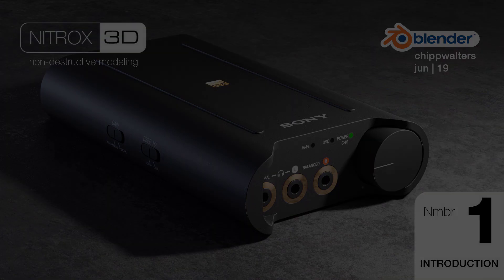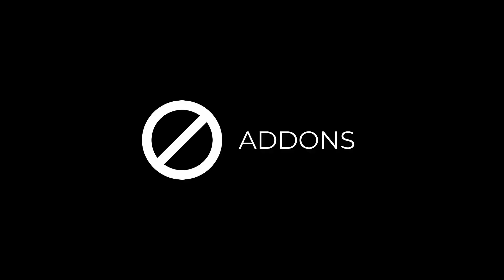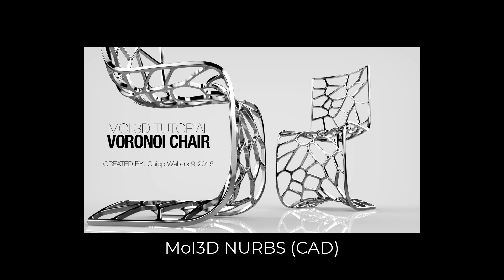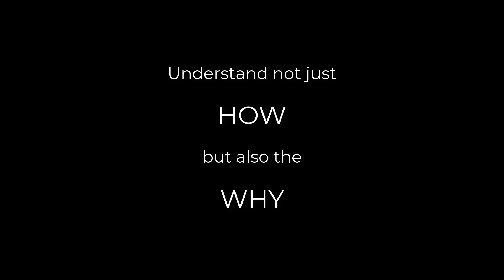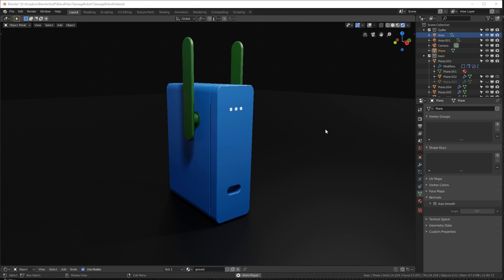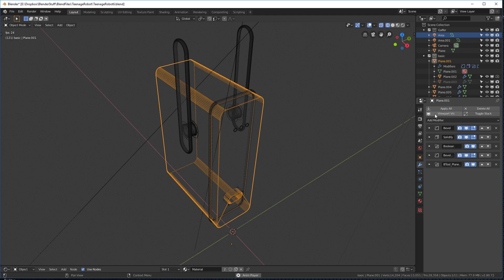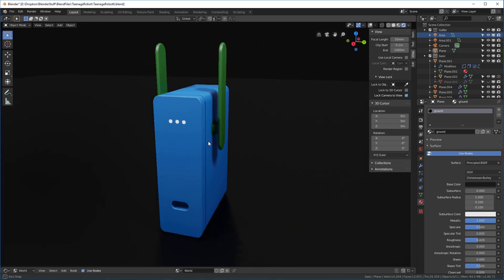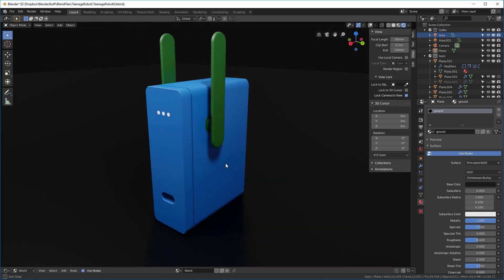Blender NITROX3D 01: INTRODUCTION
An Introduction to the NITROX3D Blender 2.8 non-destructive workflow for hard surface models using no addons.